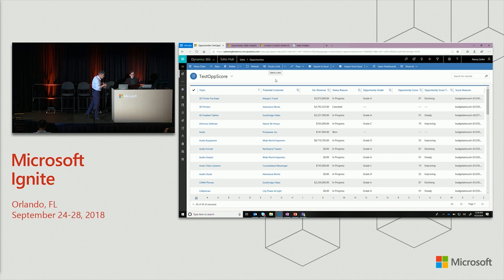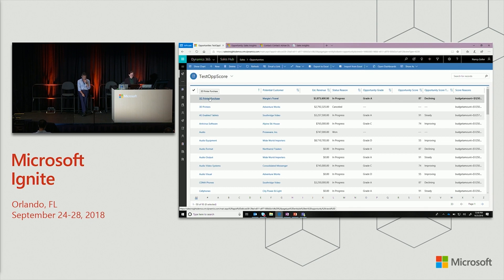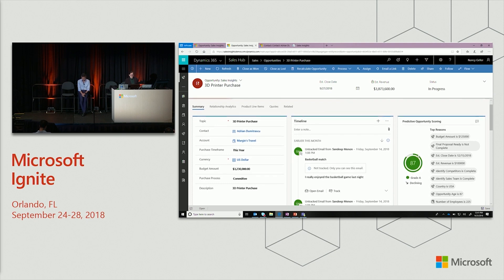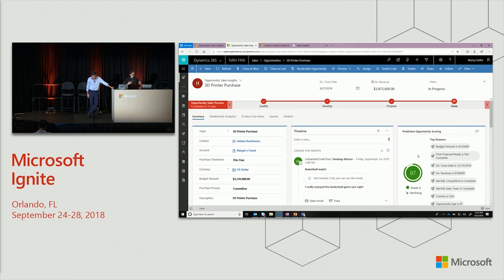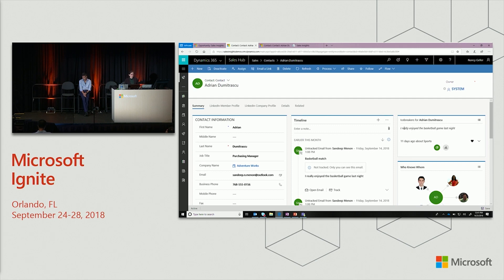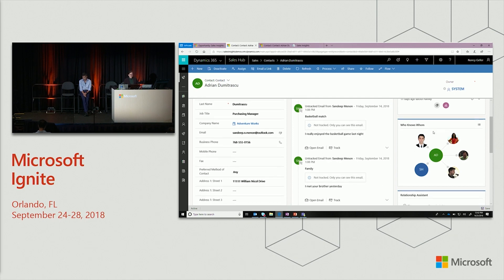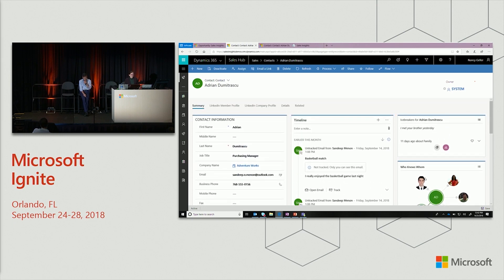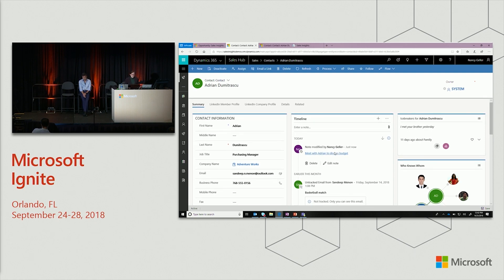Dynamics 365 for Sales | Sales Automation and Productivity Salesperson Demo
Take a look into new Sales capabilities added during Business Applications October 2018 Launch that help you engage customers, empower employees, optimize operations, and transform products.

to learn more and try the Sales application today!